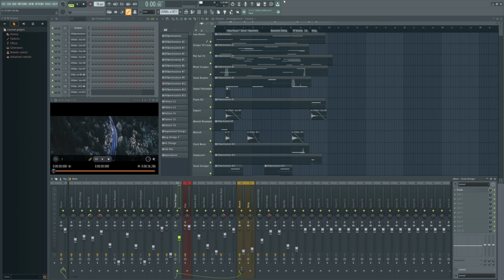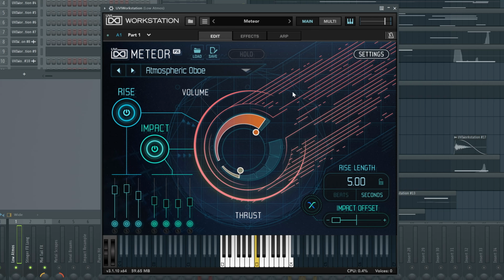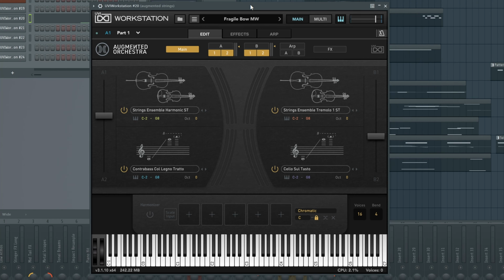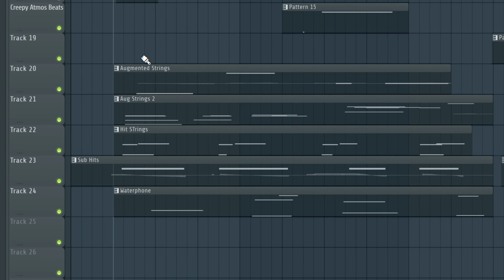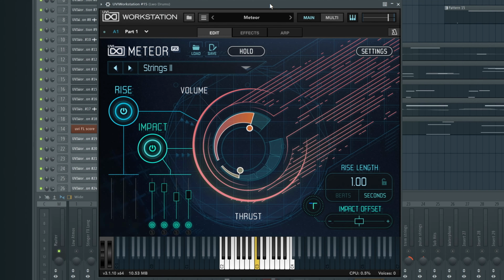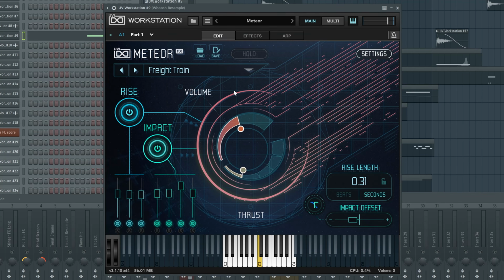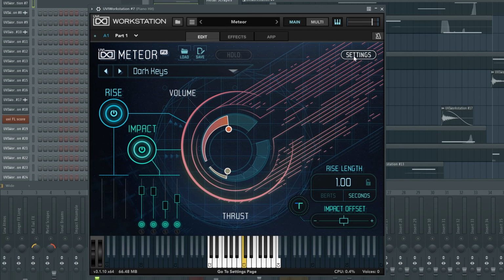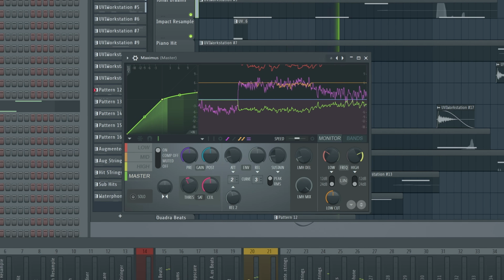FL STUDIO | Trailer scoring with the UVI Power Bundle (Venus Theory)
Venus Theory's channel: @VenusTheory

Video Index
00:00 Introduction
00:36 Fully scored trailer
01:12 Breakdown
02:34 Emulation II+ Waterphone
03:08 UVI Meteor
03:35 UVI Workstation: FX Section
04:22 Orchestral Elements
06:06 Sub Bass
06:55 Sequenced Sounds
07:31 Creepy Drone
08:11 Resampling
08:56 Zimmer-Esque Low Hits
09:34 Atonal "Jump Scare" Hits
09:54 Mixing | EQ with UVI Shade
10:38 Outro

Image-Line Software